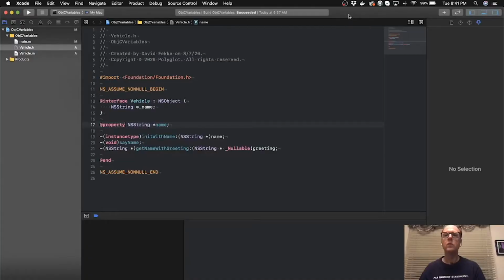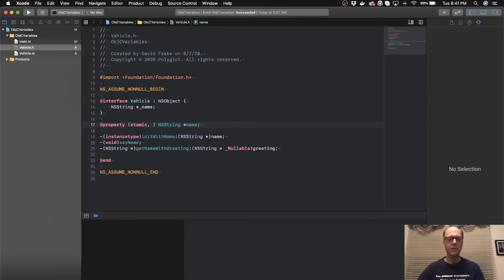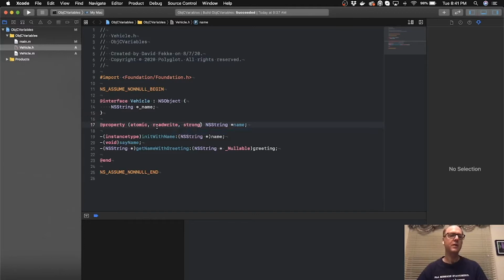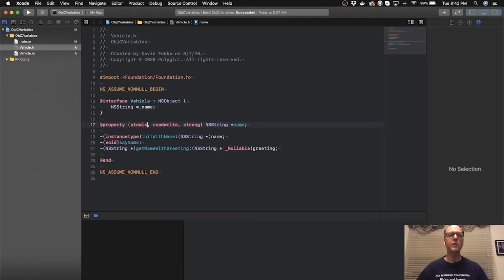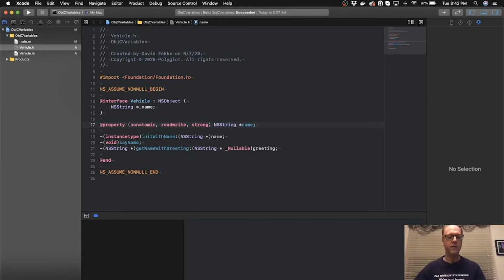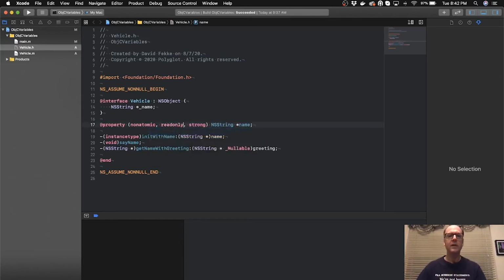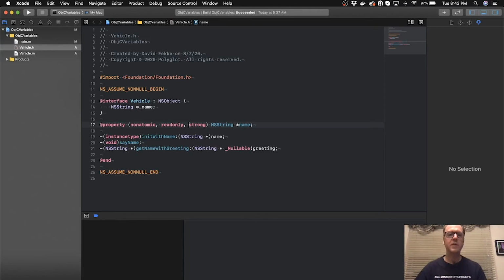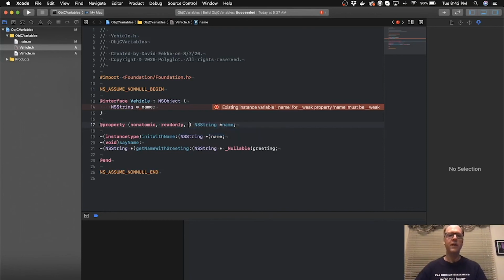Objective-C Property Attributes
Objective-C properties have a number of different keywords that can be assigned to a property inside of parenthesis. Here is what some of those keywords mean.